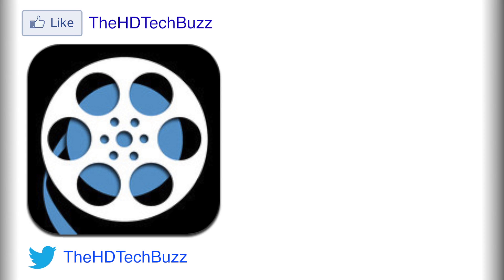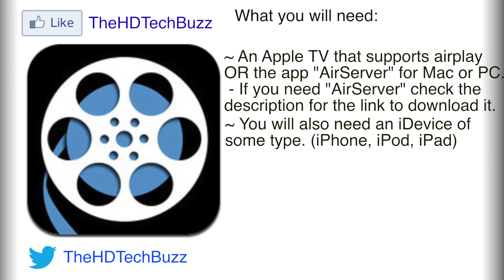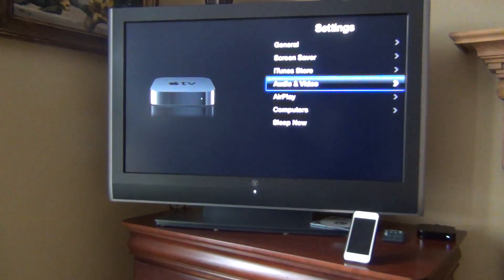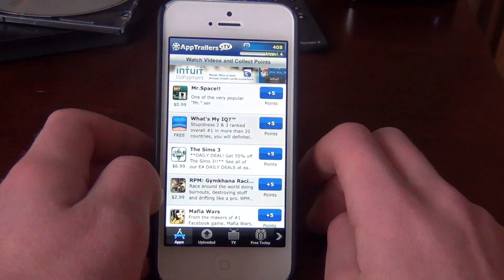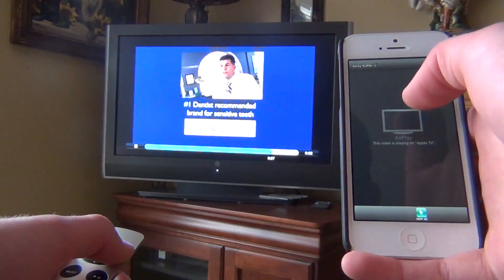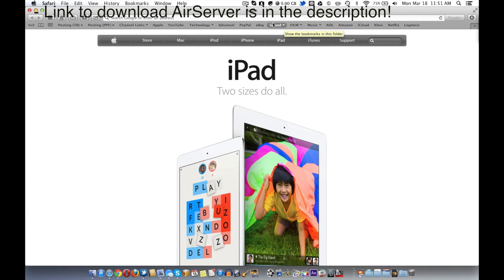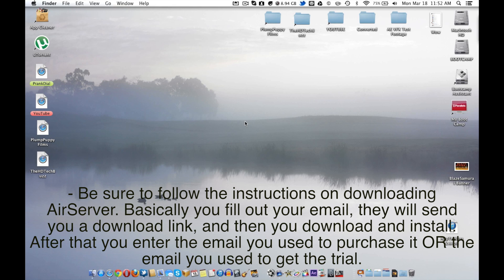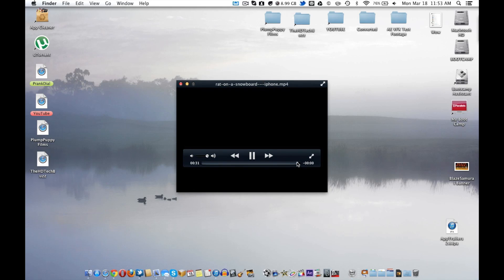Interesting Hack - AppTrailers: NO JAILBREAK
This is a really cool way to get points with App Trailers and I have never seen anyone show  this. This is basically the same concept as the Cydia Tweak called "Fast Forward." You don't have to jailbreak for this though.